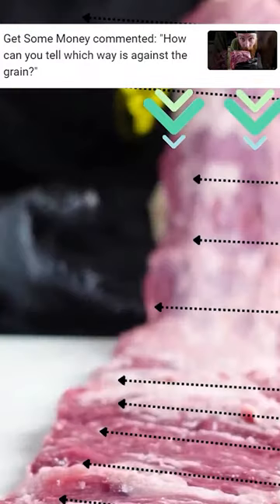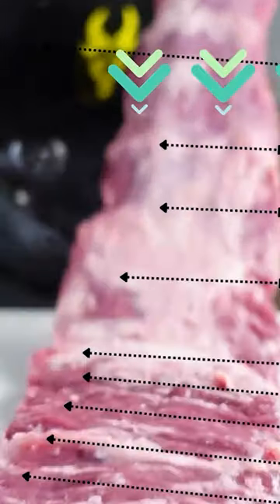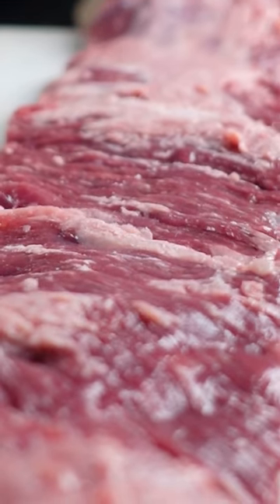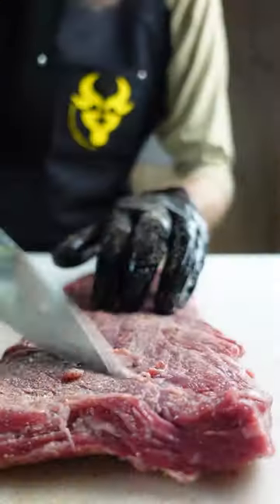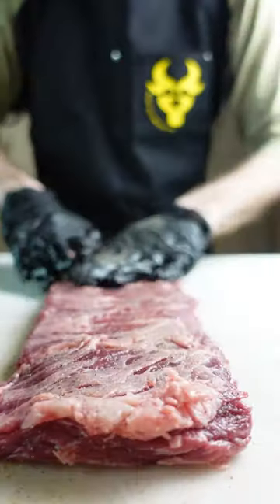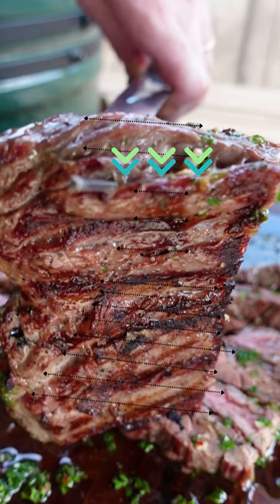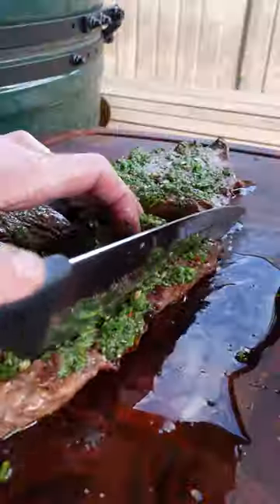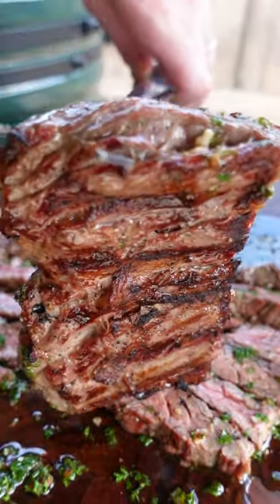Skirt Steak Cut Against The Grain tutorial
18 piece Victorinox knife set
Victorinox Chef knife
6inch Boning knife
10inch Breaking knife
10 inch Victorinox Fibrox Pro Butcher Knife with Granton Edge
SHARPENING TOOLS

10 inch Steel
BBQ ITEMS

BBQ GRILLS